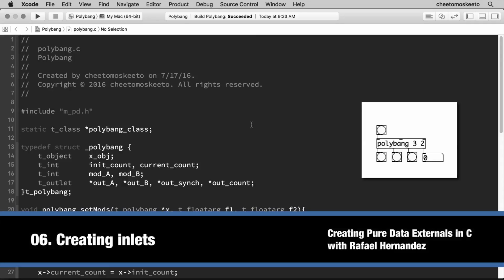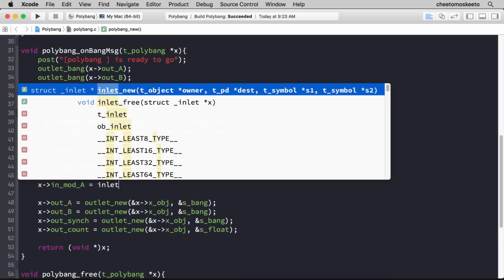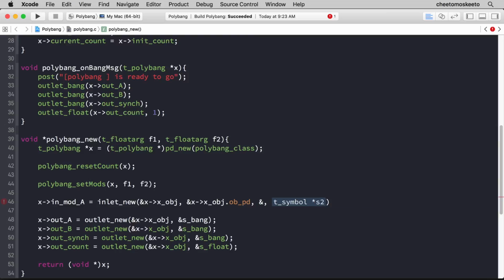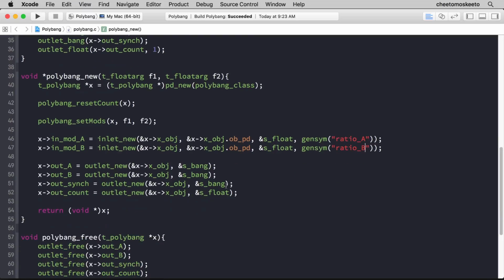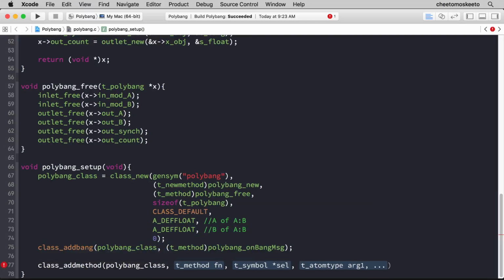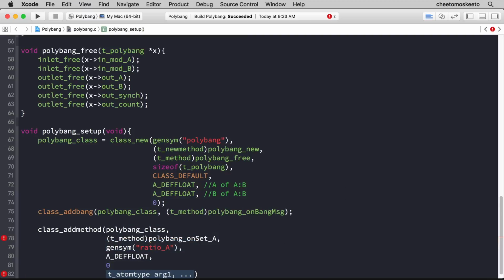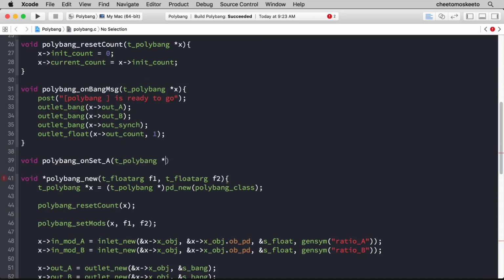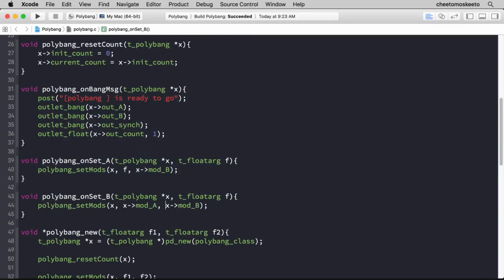Creating Pure Data Externals in C (2016): 06. Creating additional inlets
Addition additional inlets so that the user can change the different moduli used to send bangs out of the external in Pure Data.